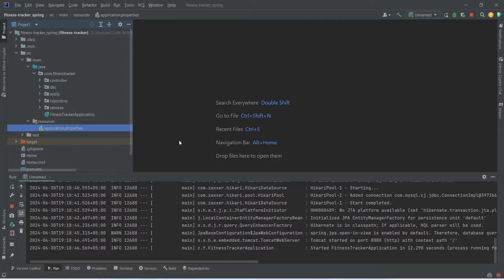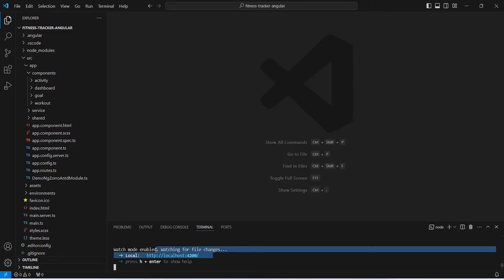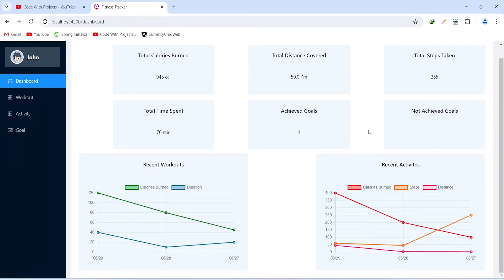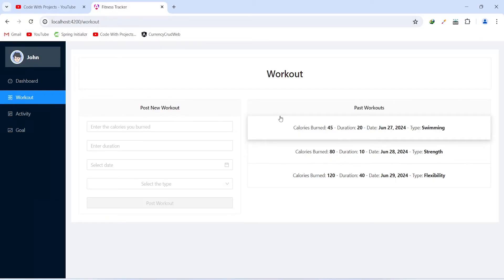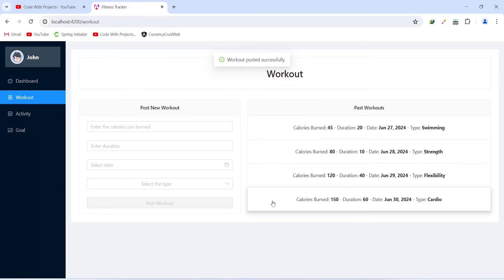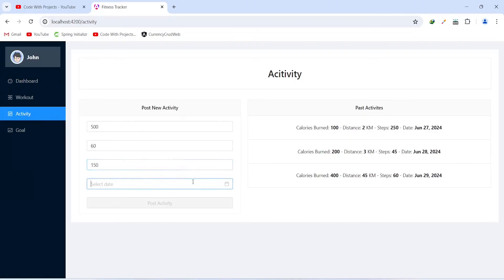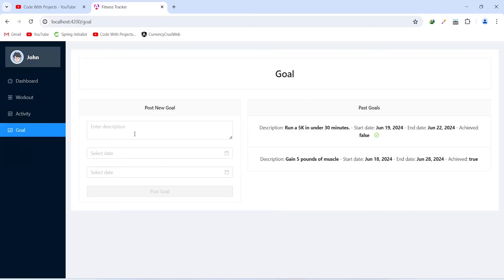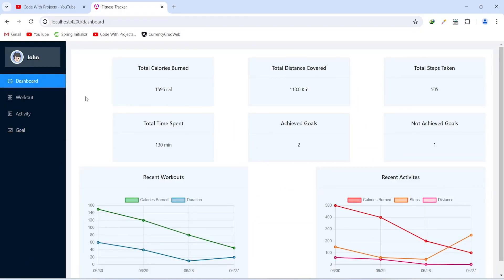Project Overview and Demo | Fitness Tracker Project | Spring Boot & Angular | Part 1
Welcome to our Full Stack Fitness Tracker Project! In this series, we'll build a comprehensive fitness tracker application from scratch, covering everything from backend development to frontend design.

Pages Overview
📊 Dashboard: Displays key fitness metrics like Total Calories Burned, Total Distance Covered, Total Steps Taken, Total Time Spent, Achieved Goals, and Not Achieved Goals. Includes charts for Recent Workouts (calories burned and duration) and Recent Activities (calories burned, steps, and distance).

🏋️‍♂️ Workout Page: Features a reactive form to create new workouts and showcases past workouts.

🚶‍♂️ Activity Page: Features a reactive form to create new activities and showcases past activities.

🎯 Goal Page: Features a reactive form to create new goals and showcases past goals, each with a button to mark as achieved.